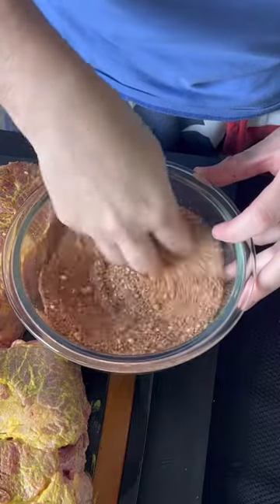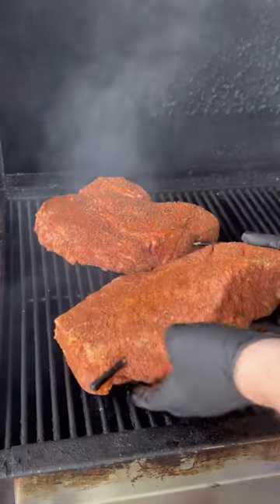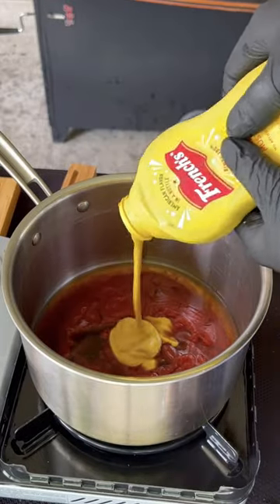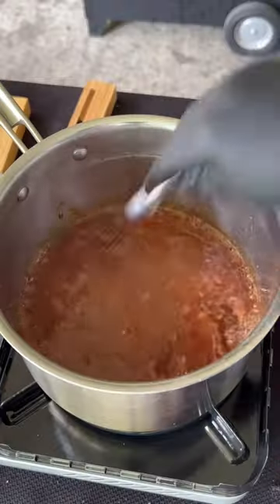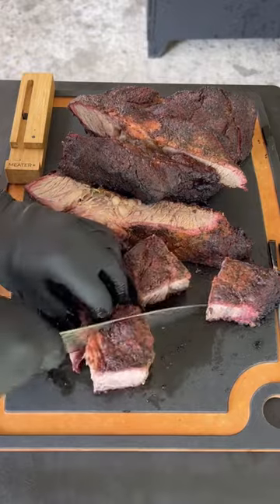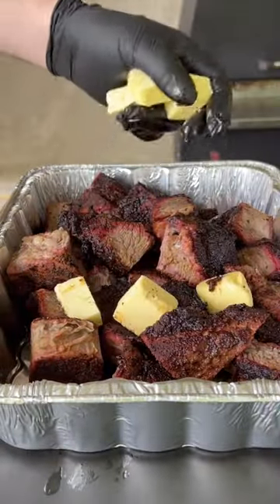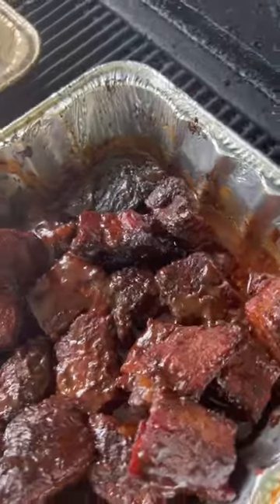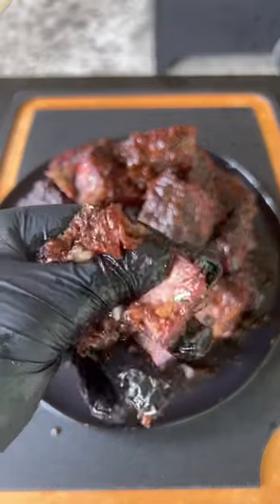Sweet Heat Burnt Ends | Grill Nation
EQUIPMENT MOST USED
Cutting Board with Juice Grooves